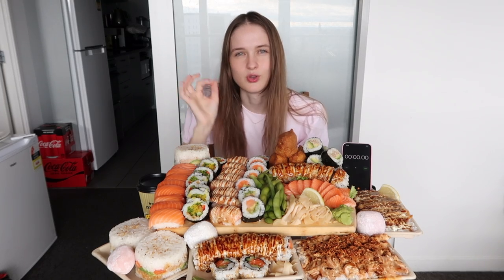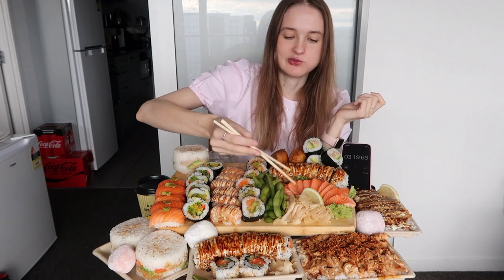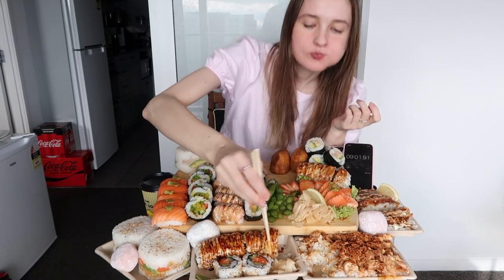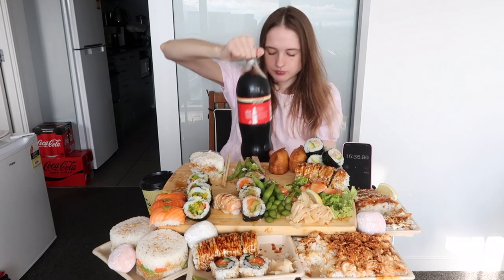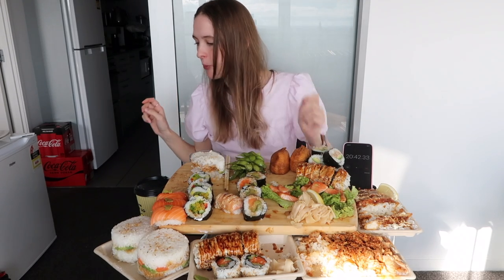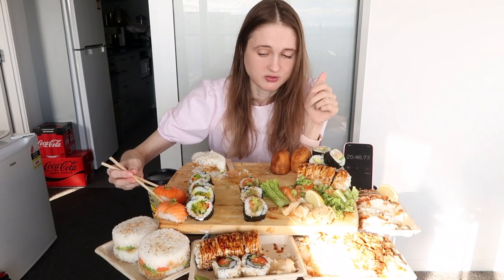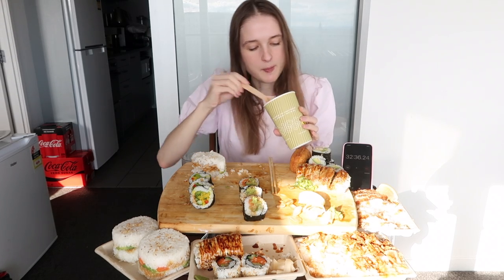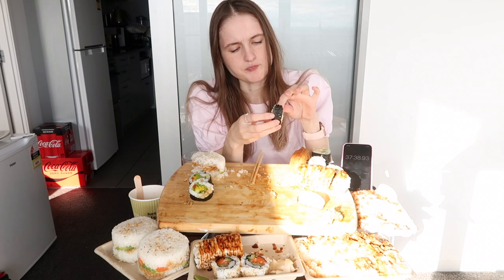10,000 Calorie St Pierre's Sushi Challenge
Today I took on an epic challenge to eat over 10,000 calories from St Pierre's Sushi! This is basically their whole menu! I absolutely love this place so I hope you guys enjoy the video :)

Here is what I ate:
Edamame beans
Miso soup large
Small salmon rice ball
Small tuna rice ball
Small chicken rice ball
Mochi assortment
Katsu chicken on rice
Chicken on fire
Inari
Vegetarian fusion
Tuna double avo
Salmon double avo
Salmon nigiri
Salmon dragon
Dragon roll
Salmon aburi nigiri
Salmon sashimi